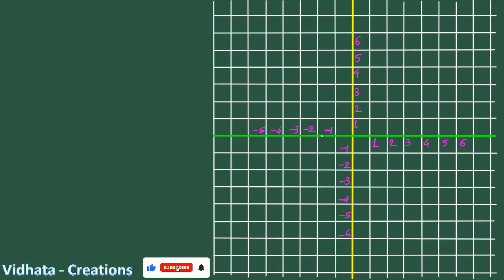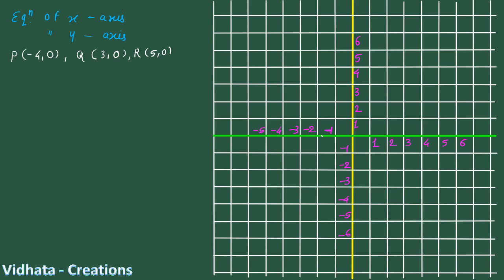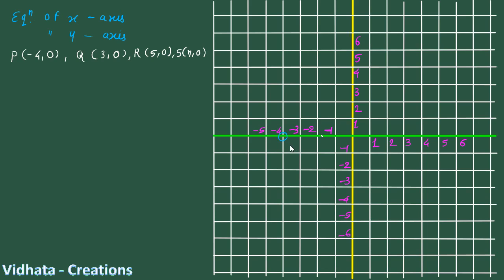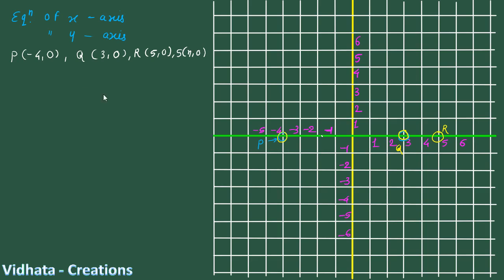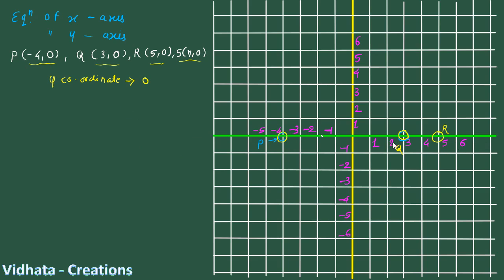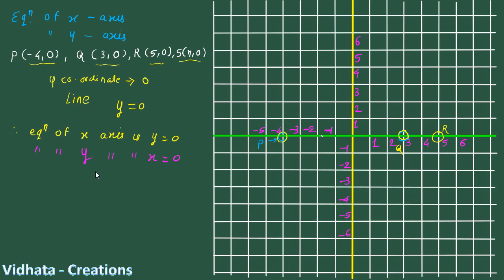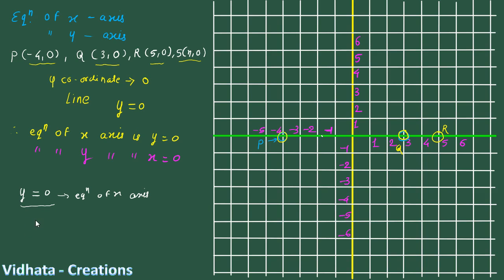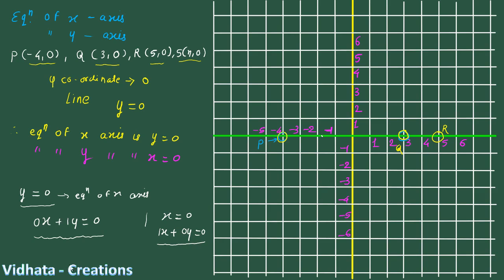Linear equation in two variables| Equation of X-axis and Y-axis | Class9|ncert/cbse/English/semi.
Dear Students, in this video we are going to learn about equation of X-axis and Y-axis.